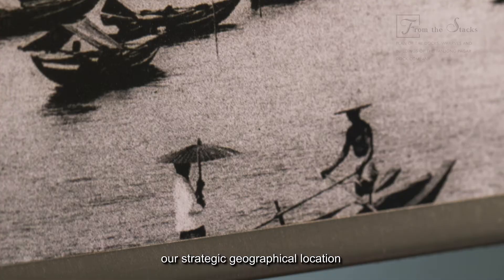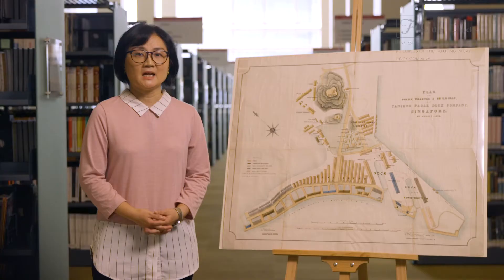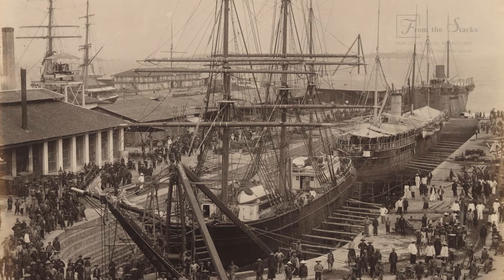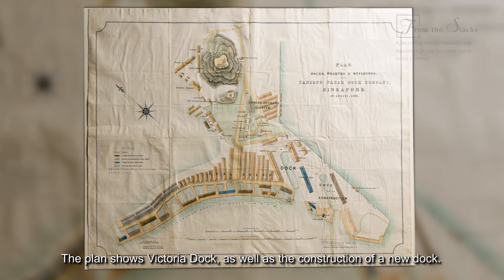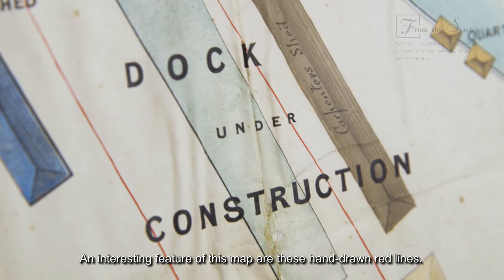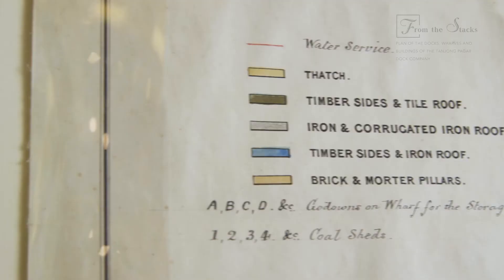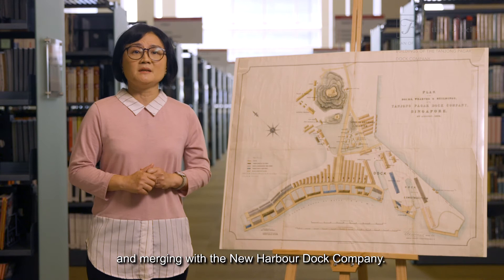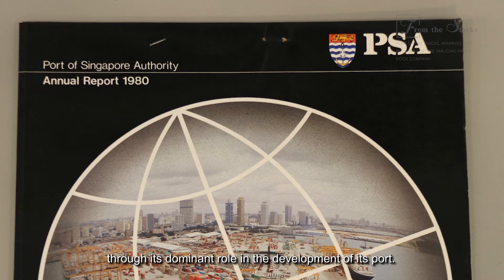Plan of the Docks, Wharves and Buildings of the Tanjong Pagar Dock Company | From the Stacks S2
Besides its favourable geographical location, Singapore’s success as a port was also due to a combination of shrewd economic policy and contributions of early enterprises such as the Tanjong Pagar Dock Company (TPDC).

Explore this 1878 plan of TPDC with Senior Librarian Joanna Tan, which not only documents the properties and facilities on the premises but also provides an idea of how the dock was organised in the 19th century.

The National Library is the custodian of Singapore’s published heritage and continually expands and makes accessible its research and resource collection to the public.